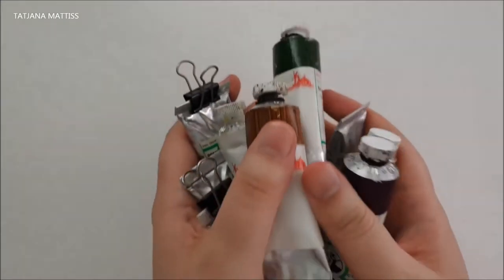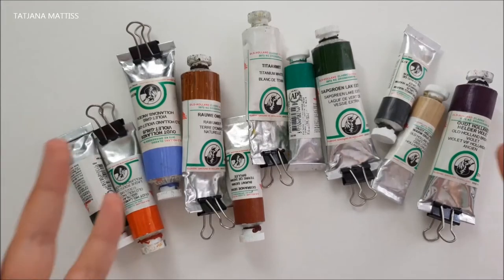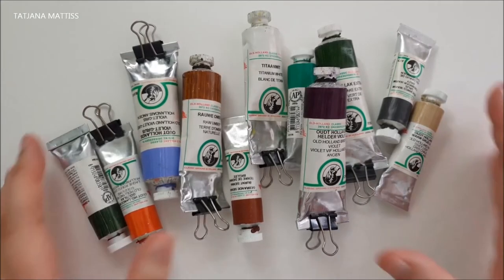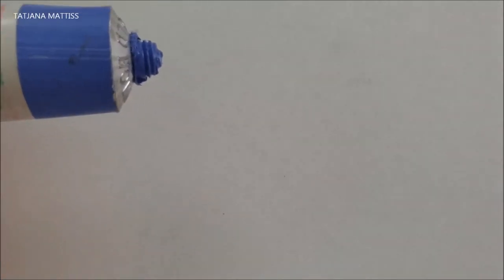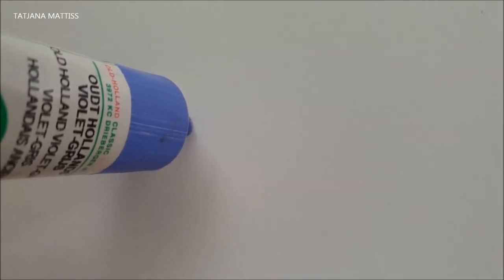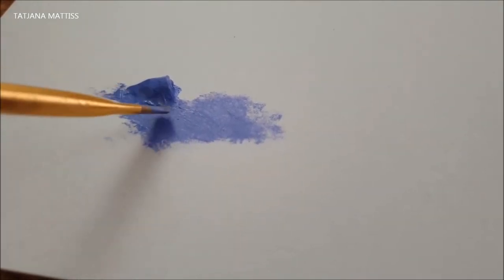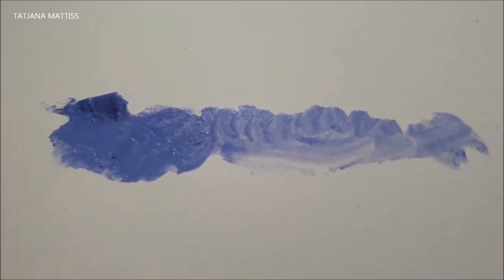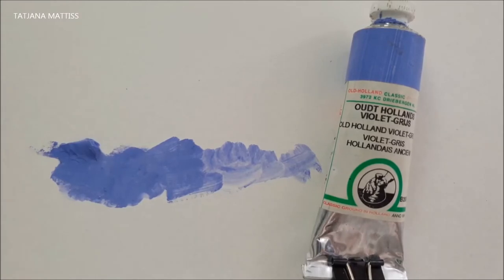Old Holland Oil Paint review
Good morning, in this video I want to review Old Holland one of my most favourite Oil Paint.
Its a premium Oil Paint with the highest quality oil and pigments inside.

I hope you like this Oil Paint review.

Material used:
Old Holland Oil Paint
Canson Oil Painting Paper